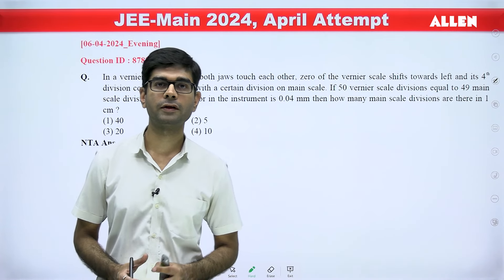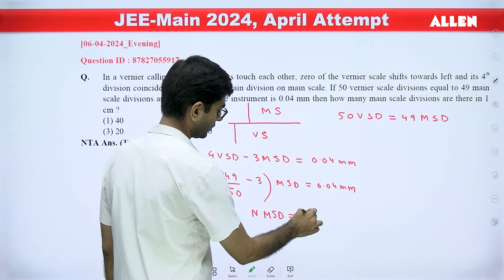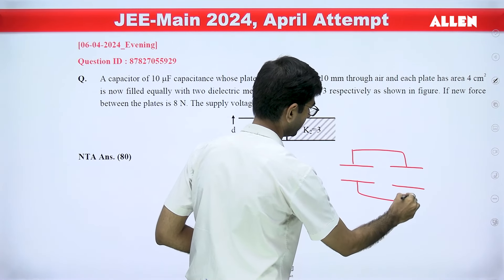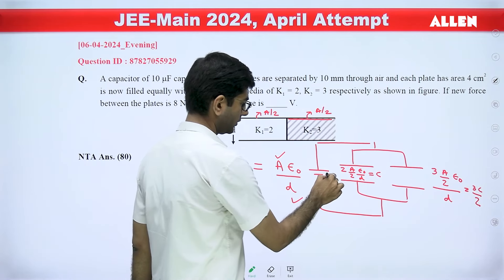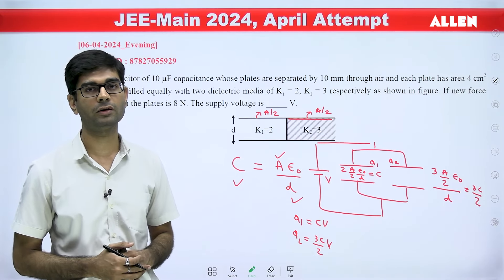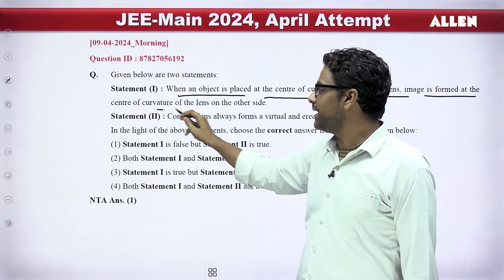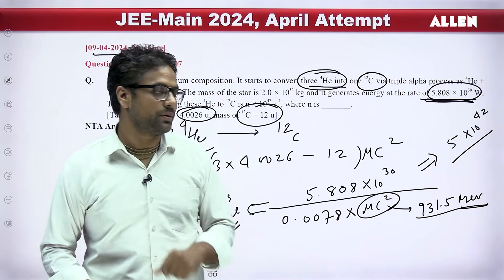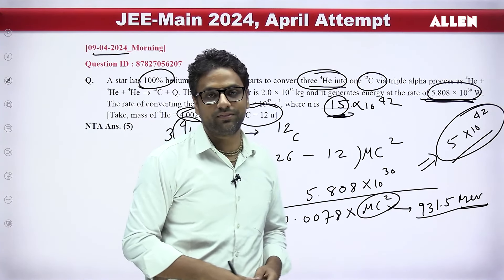JEE Main 2024 Session-2 | Clarifications for Ambiguous Physics Questions by ALLEN Experts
Once the JEE Main exam was over, the question papers, answer keys, and recorded responses of JEE-Main 2024 Session 2 have been the most trending topic among aspirants. Now that these are released, ALLEN's experts have identified discrepancies between NTA and their solutions after extensive analysis.

If you have any questions or concerns about your answers, don't worry. Our experts at ALLEN Career Institute are here to help. Watch our video for clarification on any confusing questions and to discuss any discrepancies with NTA's solutions.

➡️ JEE Adv. PYQ with Solutions Book
Aiming for JEE 2025..!!
👉🏼 Download ALLEN App to get Access to Free Revision Courses for JEE

➡️ JEE Adv. PYQ with Solutions (Latest 5 Years)